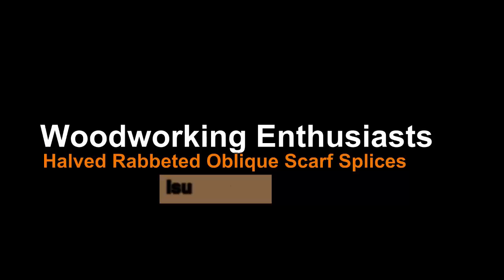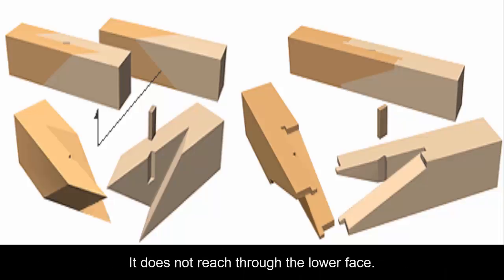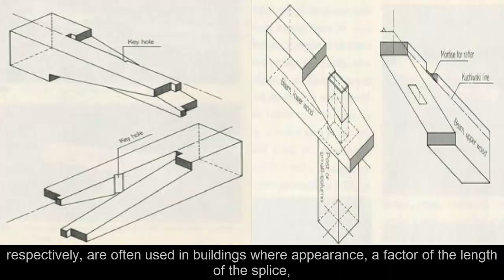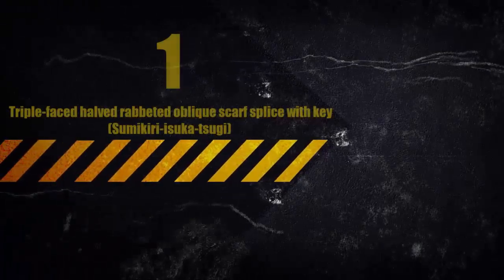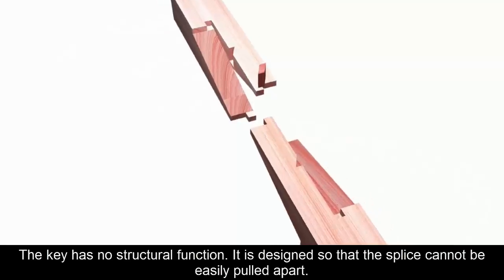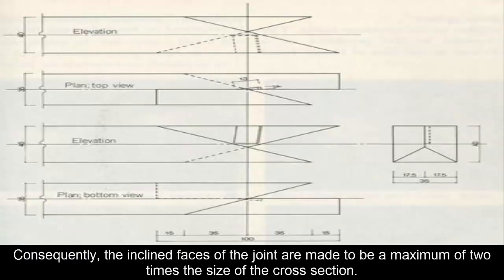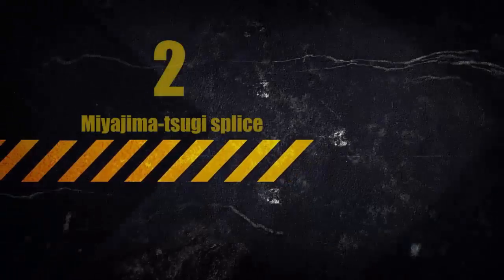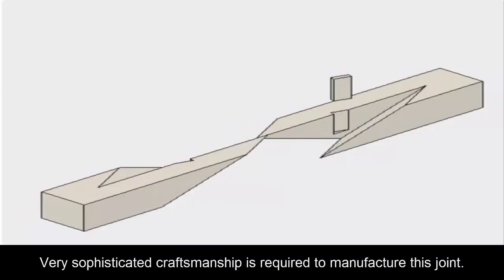Amazing Traditional Japanese Wood Joinery | Halved Rabbeted Oblique Scarf Splices (Isuka-Tsugi)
Hereafter described are three examples of halved rabbeted oblique scarf splices with three faces or more:

(1)  Triple-faced halved rabbeted oblique scarf splice with key ( Sumikiri-isuka-tsugi)

(2)  Miyajima tsugi splice